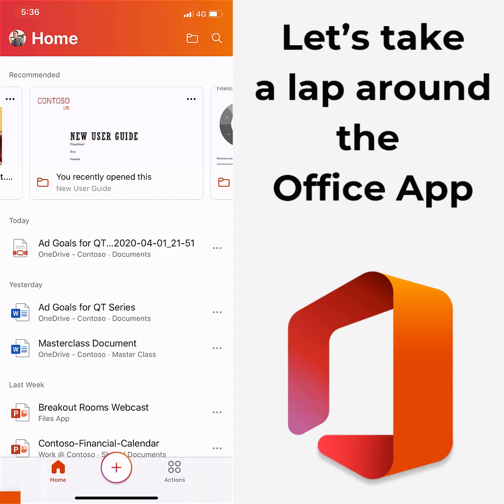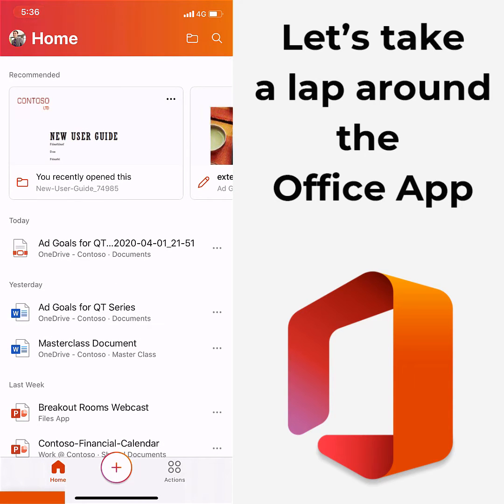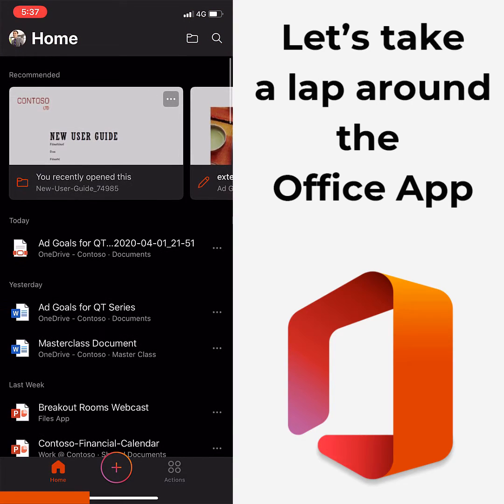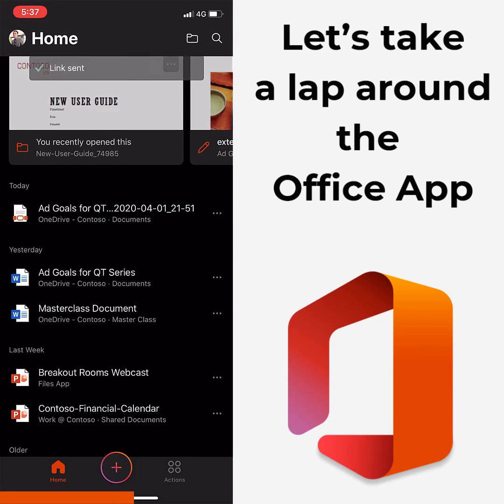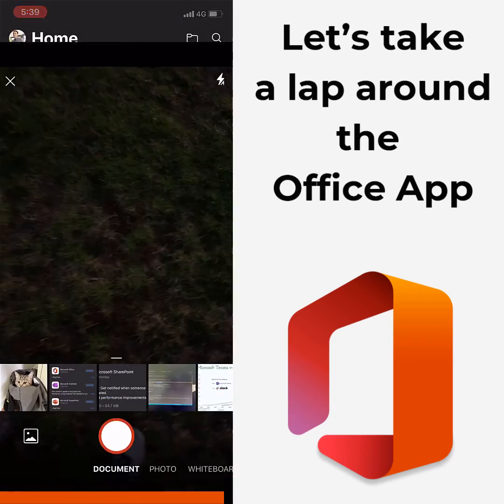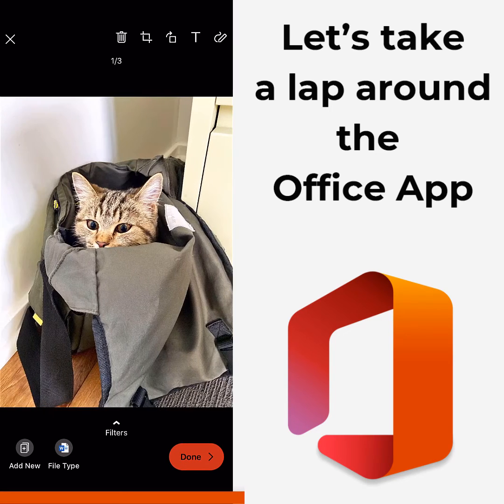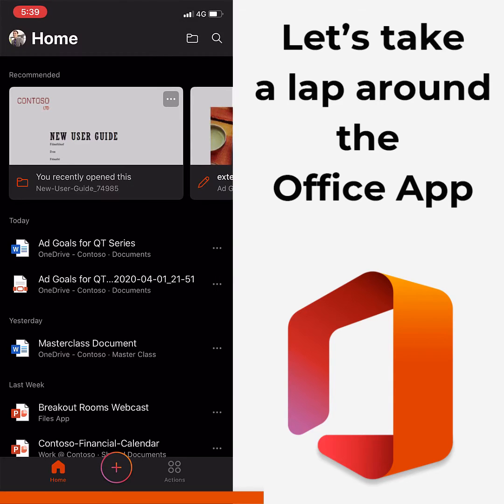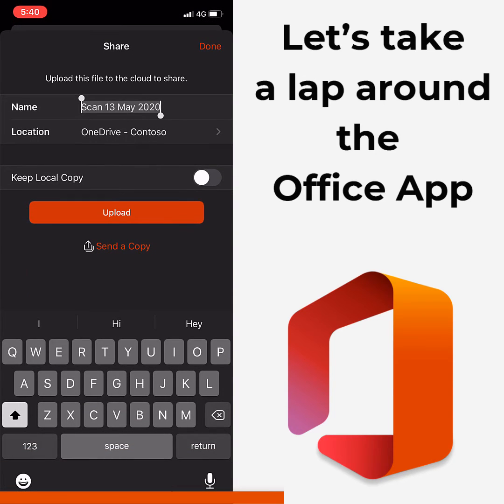Take a lap around the Office 365 Mobile App